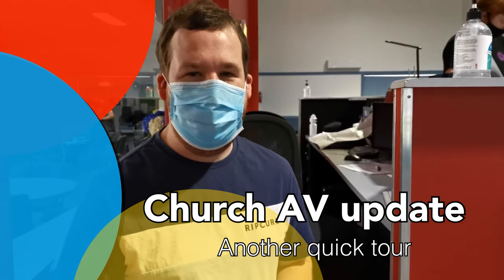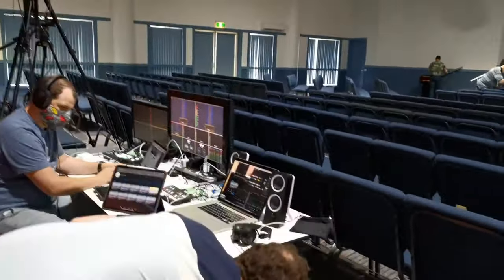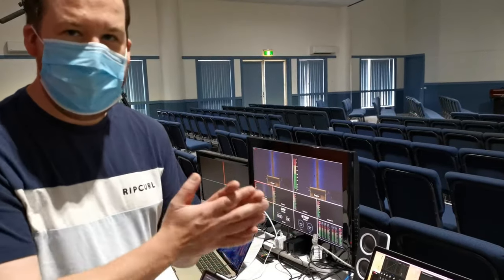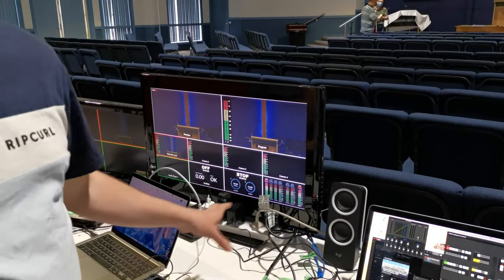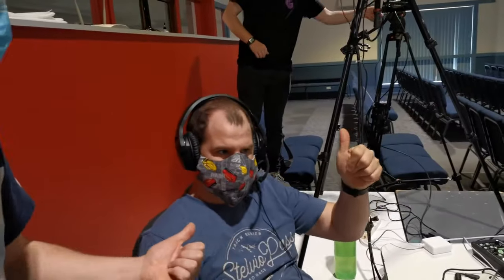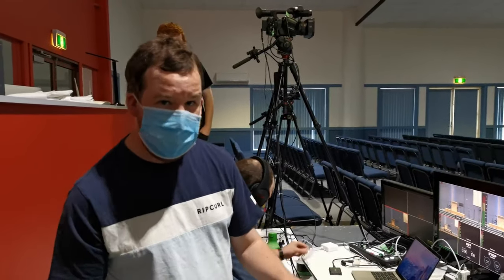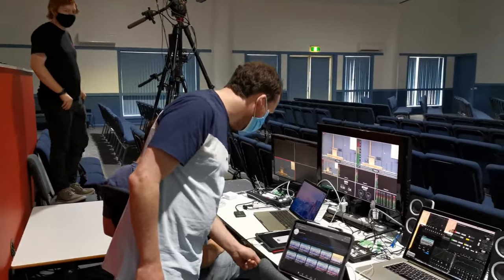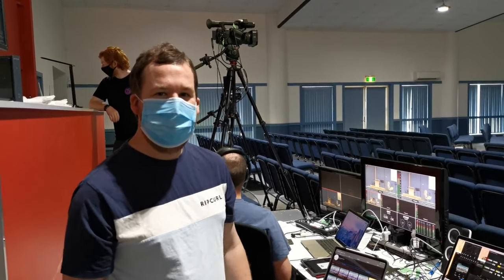Church Tech Tour Update Nov 2020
This is an update of the current technical set up at Pakenham Baptist Church during this coronavirus pandemic.
Recorded on the 22nd Nov 2020, just as further restrictions have been announced to be lifted. We are now allowed to have more people back in the building due to COVID-19 restrictions, but it means we need to change out ways.

Instead of using the BlackMagic Mini Recorder through OBS, we are now using the BM ATEM Mini Pro ISO, which now takes care of all our streaming.